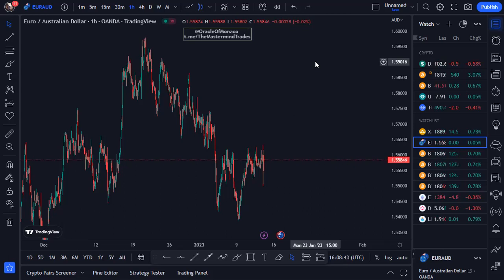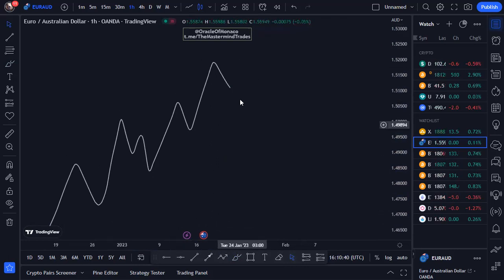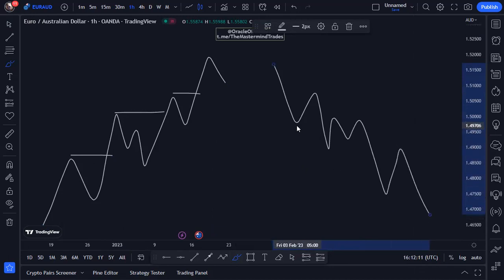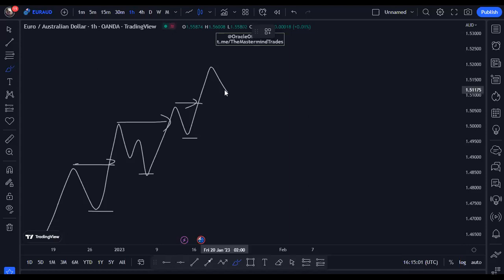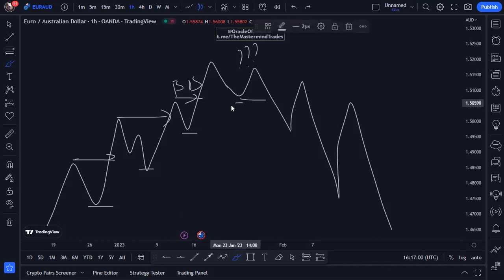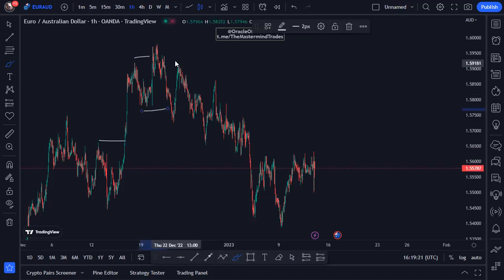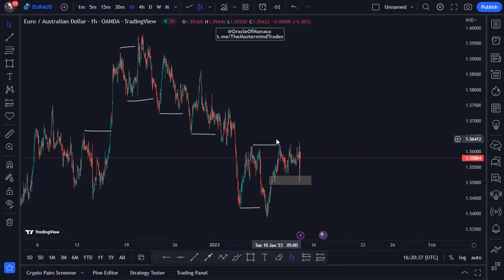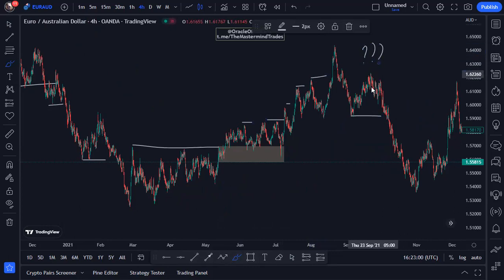BOS Vs CHoCH | How to identify and trade Break of Structure and Change of character.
How to identify and trade Break of Structure and Change of character.